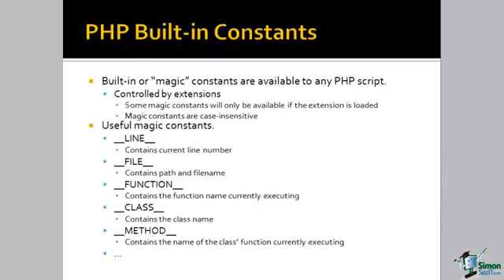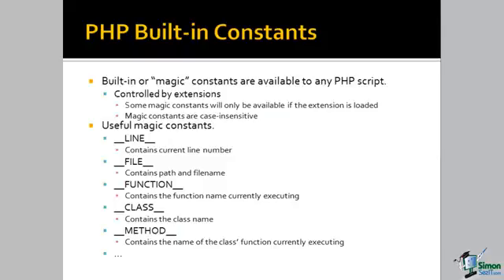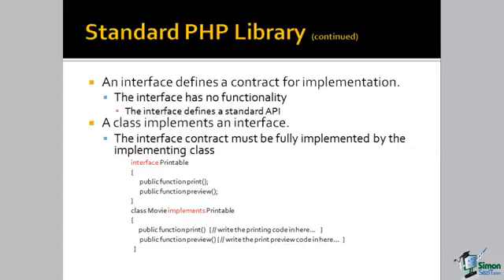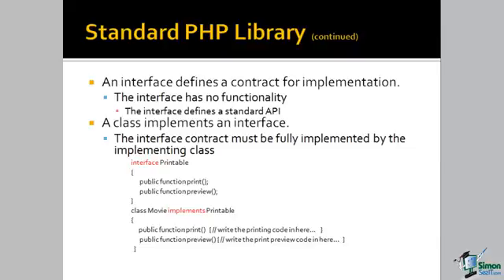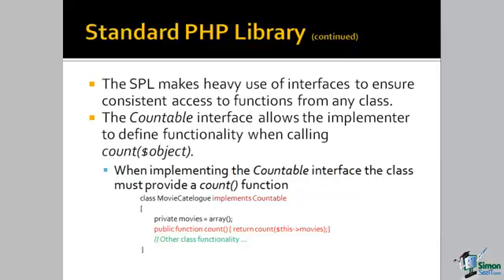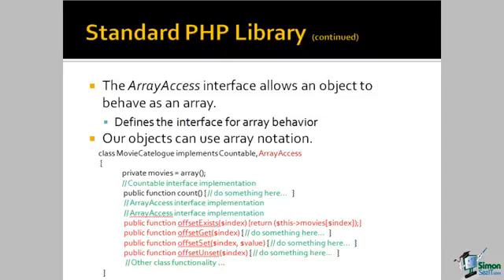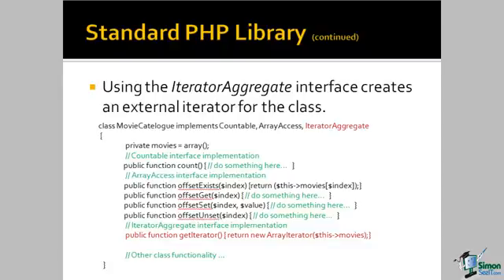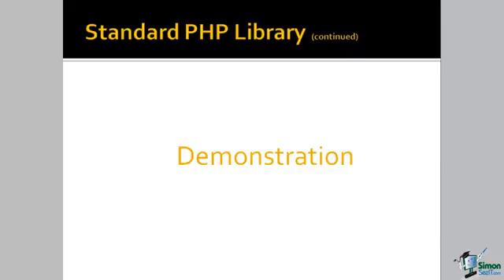PHP Programming for Beginners part 25